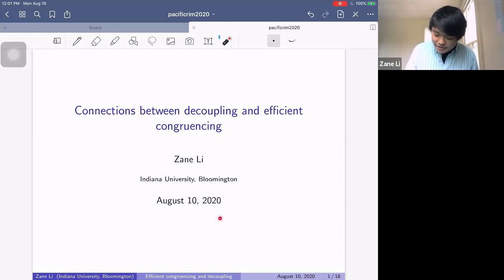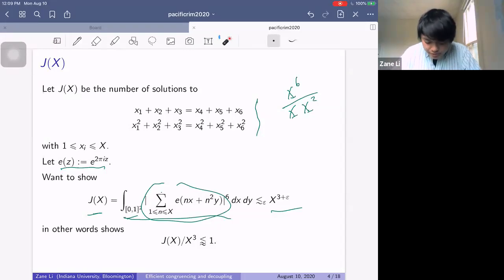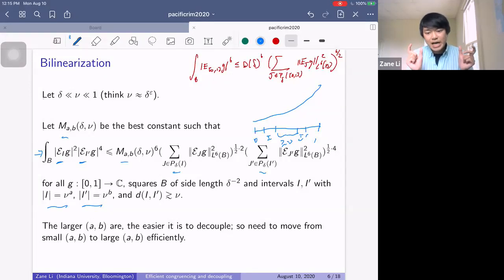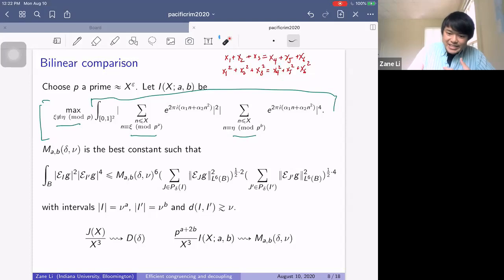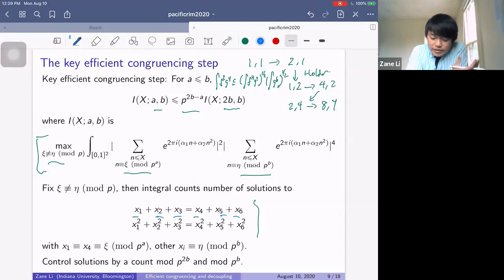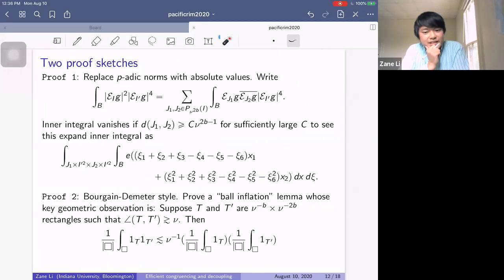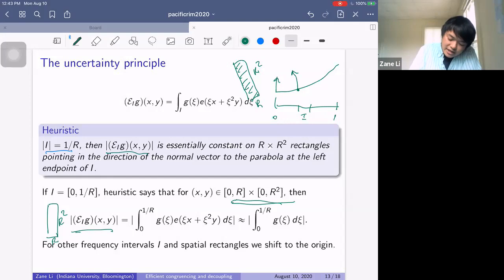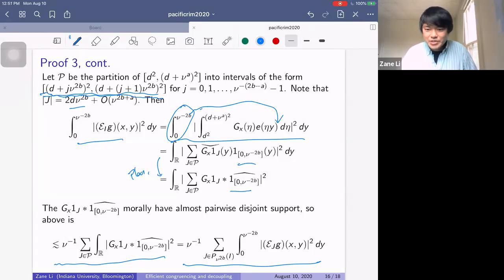8th PRCM: Zane Li, Connections between decoupling and efficient congruencing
Abstract: There are two different looking proofs of Vinogradov's Mean Value Theorem. One was Bourgain-Demeter-Guth's proof via l^2 decoupling of the moment curve using harmonic analysis methods and another was Wooley's proof via nested efficient congruencing using number theoretic methods. We will illustrate the main ideas of how an efficient congruencing proof can be translated into a decoupling proof in the case of l^2 decoupling for the parabola. We will also mention how to use these ideas to give a new proof of $l^2$ decoupling for the moment curve. This talk is based off joint work with Shaoming Guo, Po-Lam Yung and Pavel Zorin-Kranich.